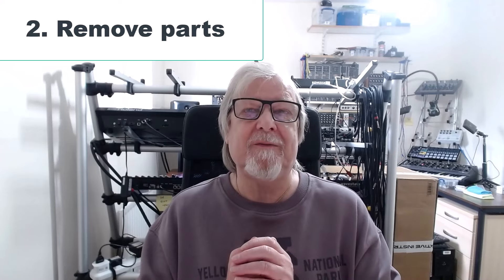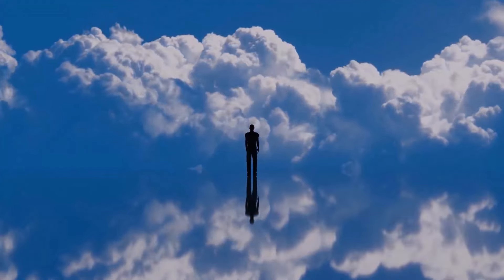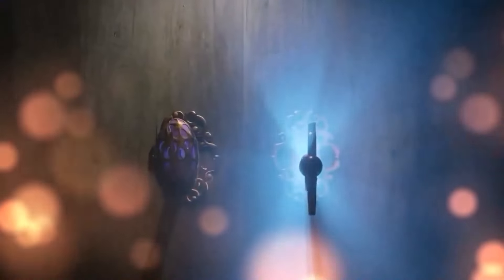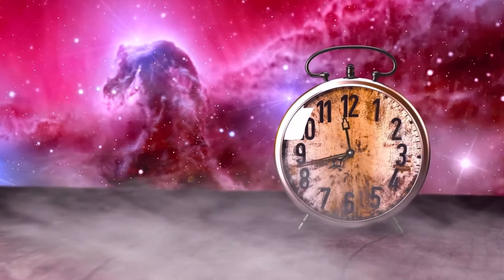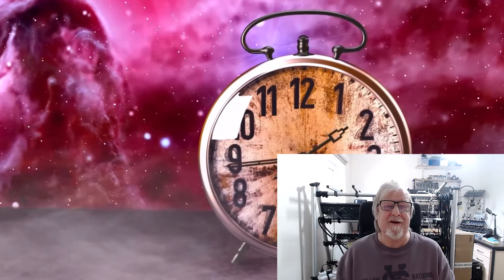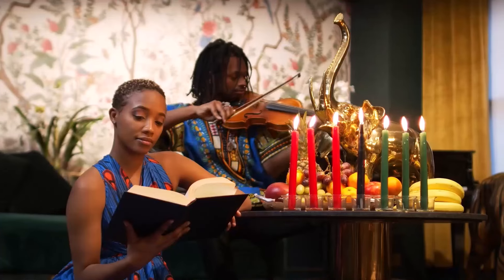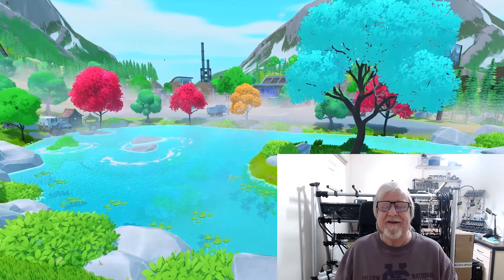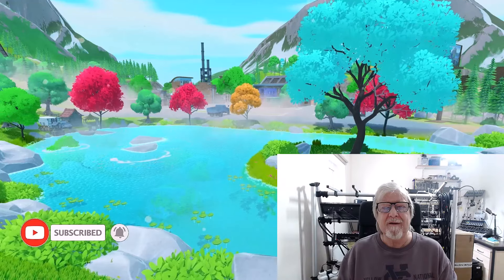How To Make Your Music More Interesting - 10 Top Tips To Prevent Musical Boredom 🫢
Here's 10 Top Tips to beat - or follow 😊 - the 8-Bar Rule along with many music examples.
What's your favourite way of adding interest to your music?

Timestamps:
0:00 Intro - the 8-Bar Rule
0:49 Its purpose
1:50 Breaking the 8-Bar Rule rule :-)
2:24 Transitions
3:10 1. Add another part
5:24 2. Remove a part
7:18 3. Change instrumentation
8:41 4. Add additional instruments
9:51 5. Create a drop
10:59 Transition examples
13:09 6. Change key
16:12 7. Add a second or counter melody
20:27 8. Add fills
22:51 9. Add another section
30:11 10. Ear candy
31:48 Summing up
32:15 Outro

Equipment used:
Komplete Kontrol
S49 Keyboard